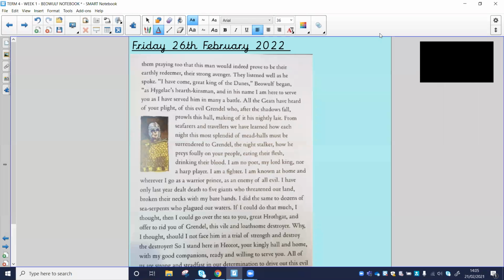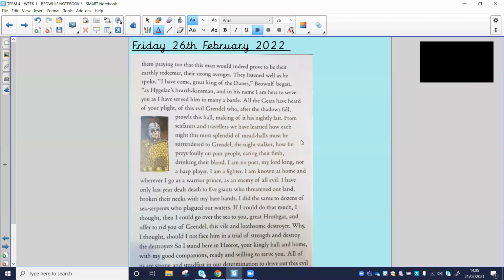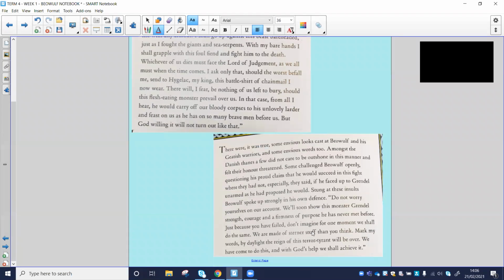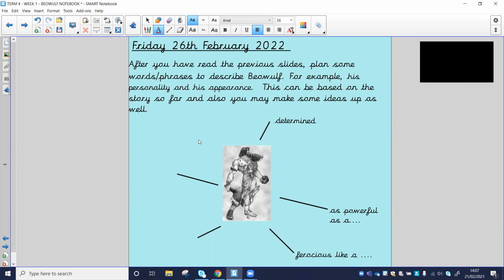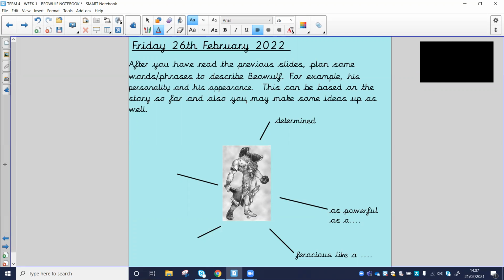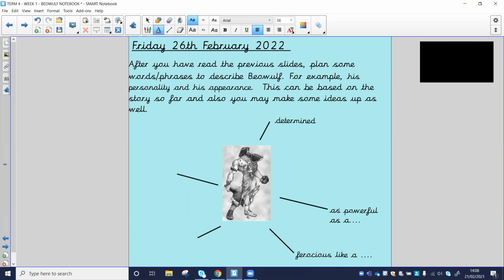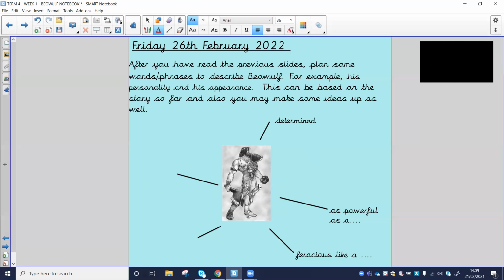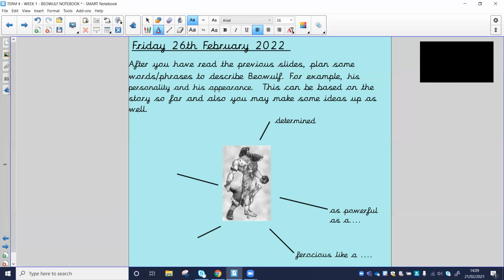Beowulf - Friday 26th